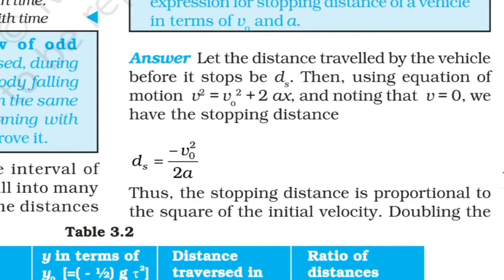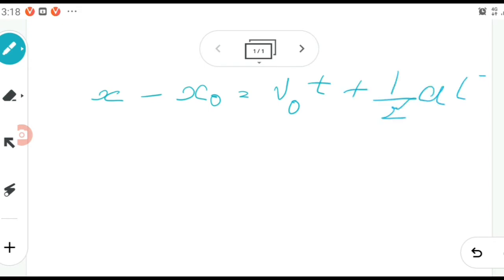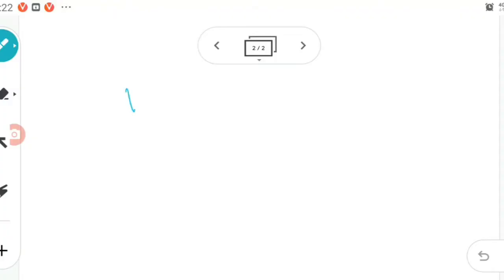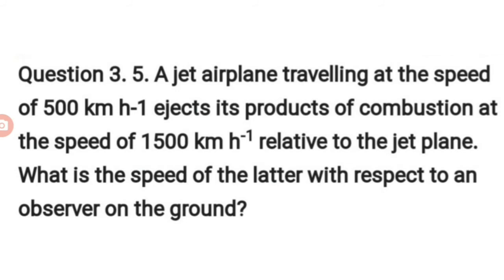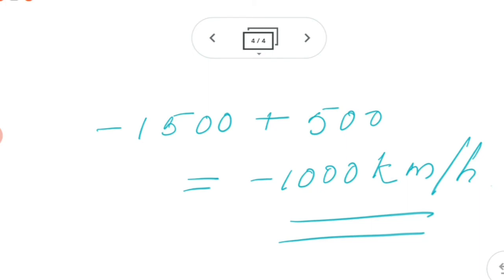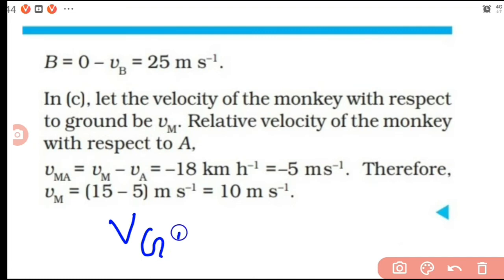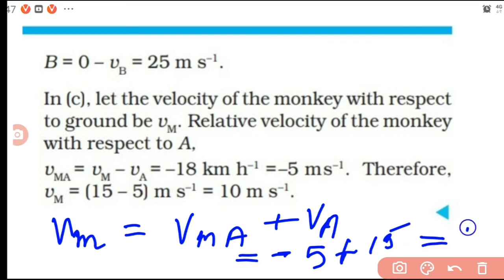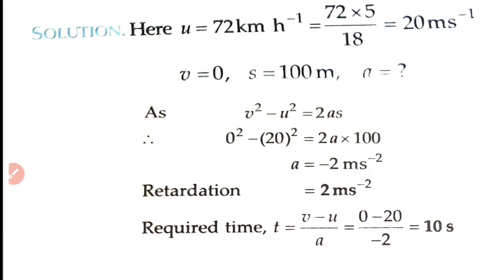Stopping distance & Relative velocity classXI Physics Ch-3 Motion in a straight line